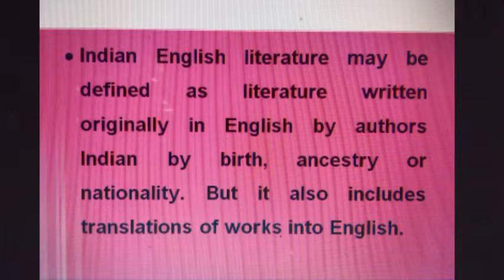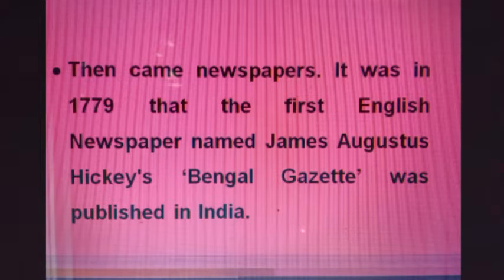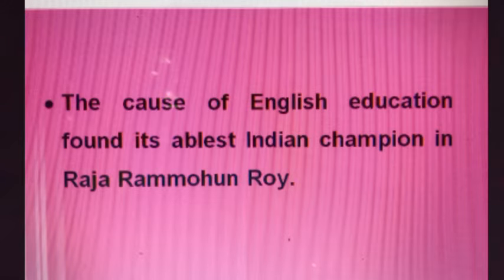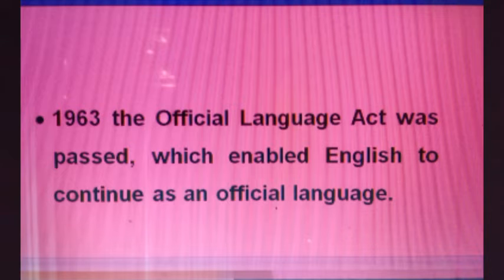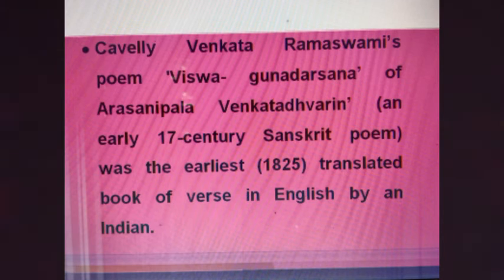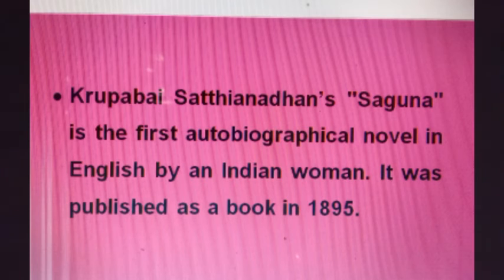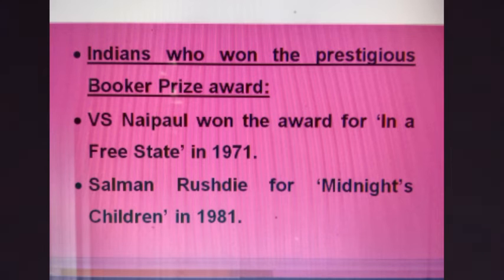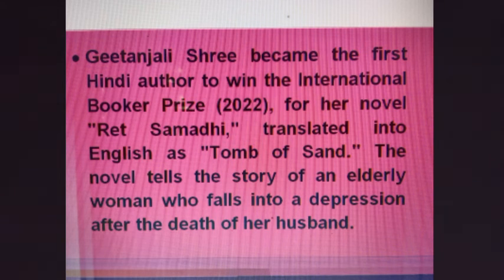The History of Indian English Literature